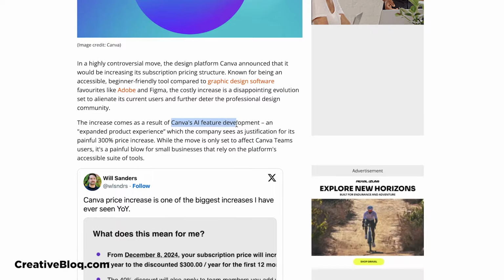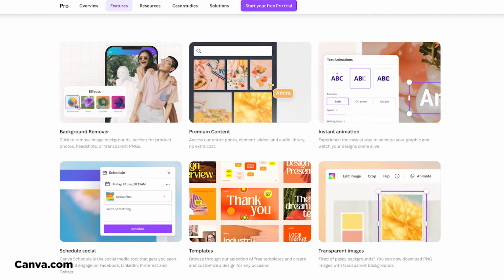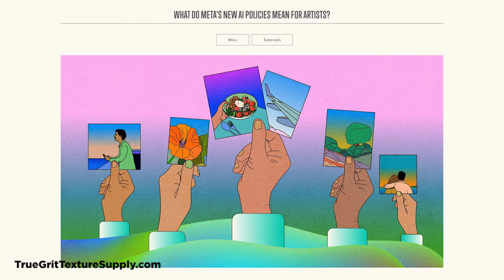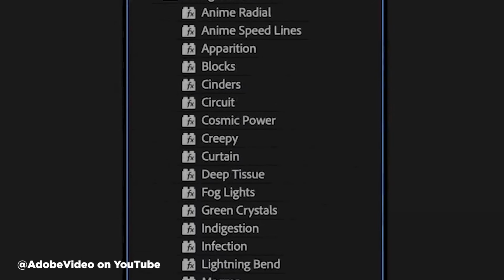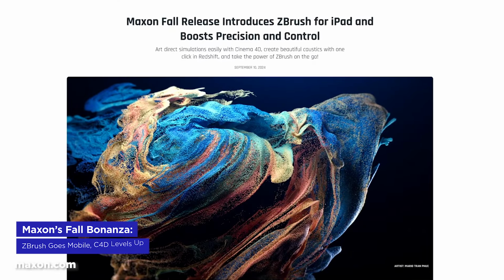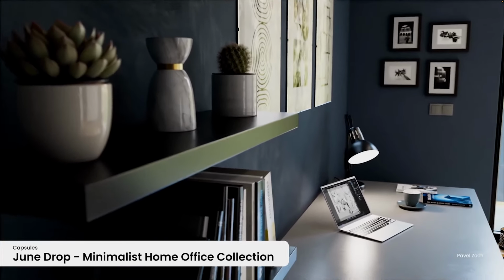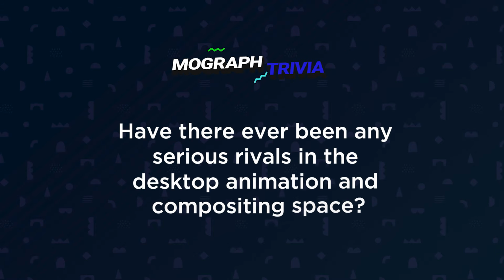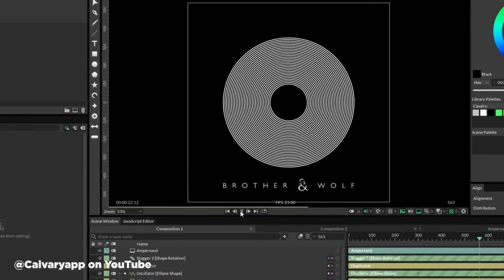Adobe & Maxon's IBC Reveals, Canva Triples Pricing, Disney's Animation Bible | Motion Mondays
BIG Updates from Adobe and Maxon, AI-related price hikes, and a look at AE’s competition from back in the day.

REMINDER: School of Motion Fall Registration is open! Classes start 10/7.

👉 CHAPTERS 👈
00:00 Coming Up...
00:15 MoGraph Trivia Question
00:27 Hotkey Heaven: Jake Bartlett’s AE Shortcut Bonanza
00:56 Half-Rez Hoedown: Chicago’s MoGraph Extravaganza
01:37 Artist Spotlight: Talent Tsunami Floods the Industry
02:36 SOM Fall Frenzy: Level Up Your MoGraph Game
03:32 Canva’s Cash Grab: AI-Driven Price Hike
04:32 Seth Worley’s Big Break: From Shorts to Stardom
05:12 Meta’s AI Appetite: Your Posts, Their Training Data
05:40 SOM Student Spotlight:  David’s Isometric Awesomeness
06:10 Adobe’s AI Onslaught: CC Gets a Futuristic Facelift
07:42 Maxon’s Fall Bonanza: ZBrush Goes Mobile, C4D Levels Up
08:55 Disney’s Animation Bible: Pixar Dust for the Masses
09:31 MoGraph Time Machine: After Effects’ Forgotten Rivals

Creative Bloq - Hey Canva, AI isn’t a valid reason to increase your prices by 300%